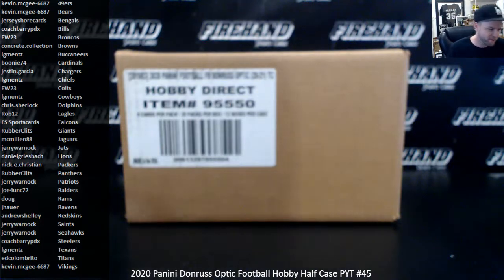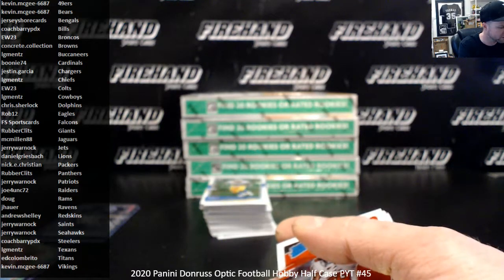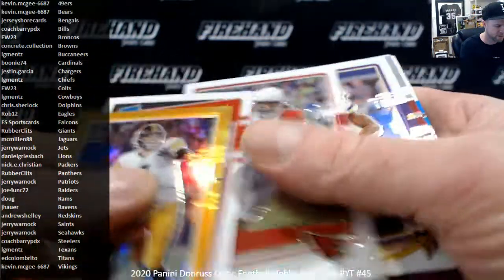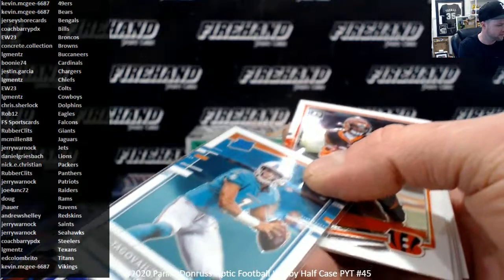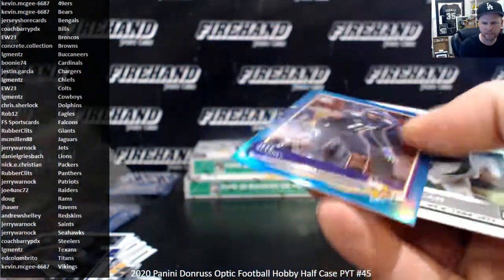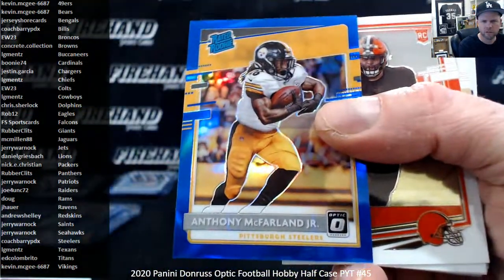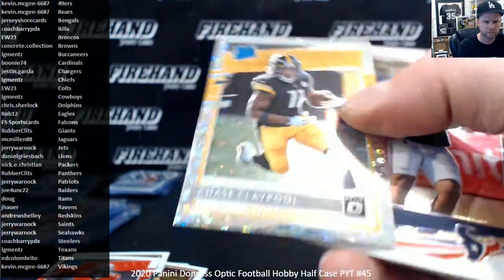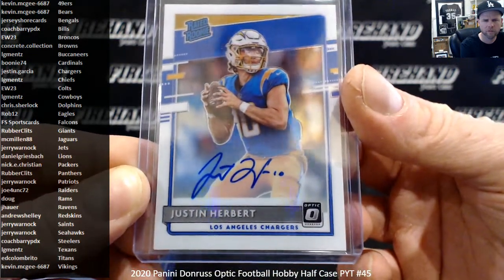2020 Panini Donruss Optic Football Hobby Half Case PYT #45 ~ 3/10/21